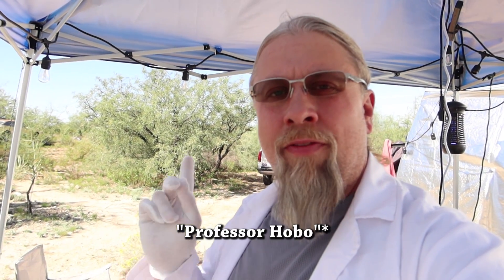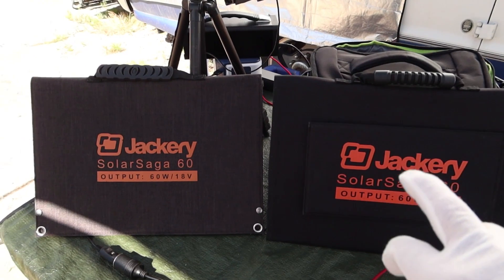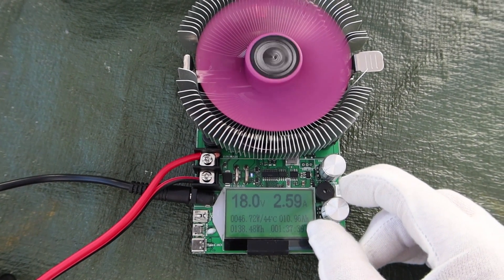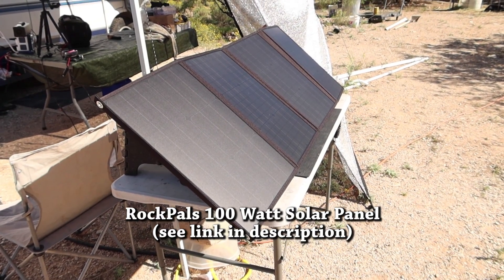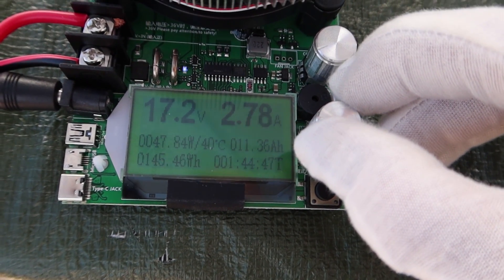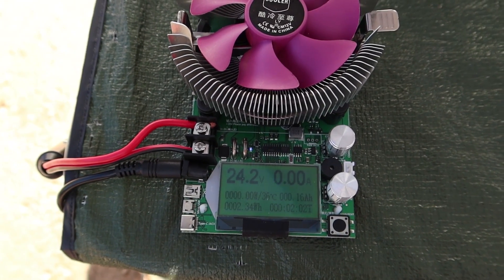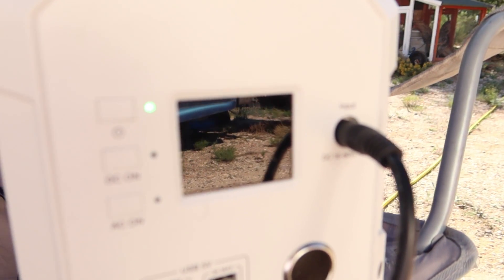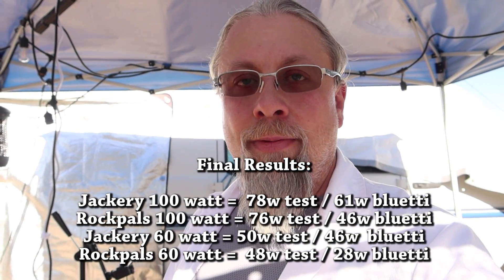Bench Testing FOUR Portable SOLAR PANELS With BLUETTI Power Station! Jackery Vs Rockpals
We test Jackery and Rockpals portable solar panels to try to figure out why some of them don't work well with the Maxoak Bluetti 1500wh solar generator. for all the products in this video!

Get $240 OFF a Maxoak Bluetti 1500wh Solar Generator with code "bluetti2019"

Get $75 OFF the Jackery Explorer 500! Code "HOBOTECHE500" at Checkout
(CANADIANS! Get The Jackery Explorer 500 for Cad$100 off using code "hobotech500"